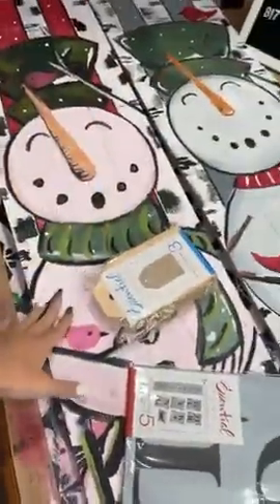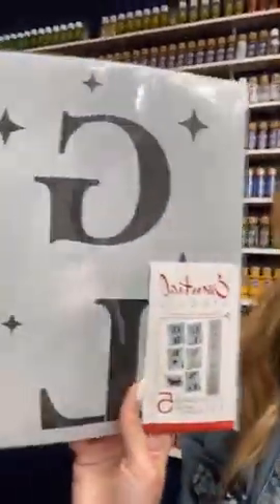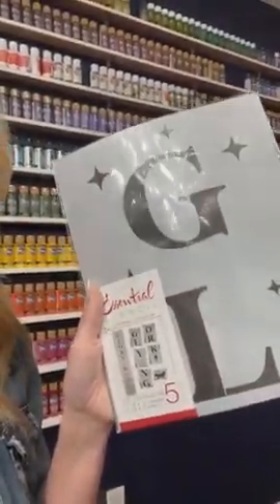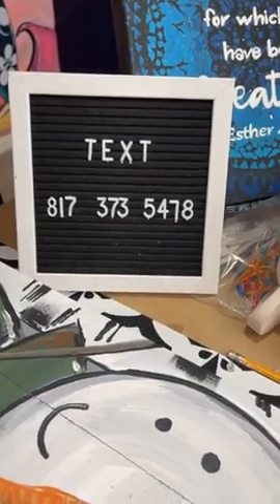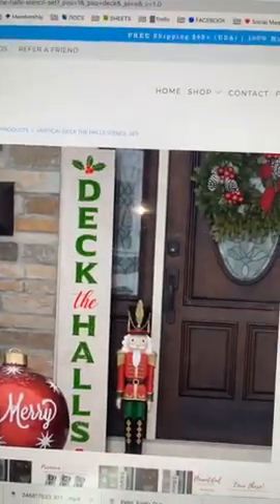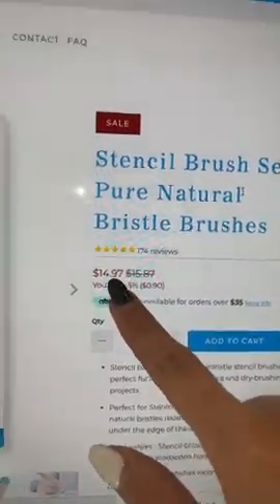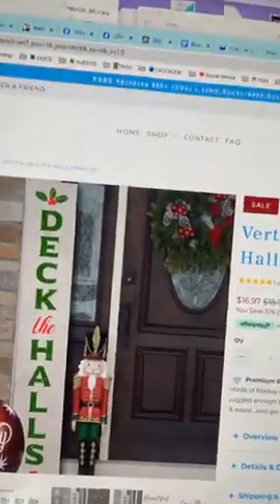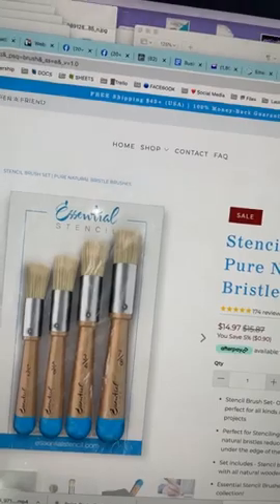We have a Stencil Situation!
Here’s where you can order: Premium Sign Stencils for Painting on Wood | DIY Beautiful Home Decor

Hey! Want to learn more about teaching Paint Parties consistently? I’m Heidi Easley, founder of Texas Art and Soul and Paint Party Headquarters. I teach women ALL over the world - How to Teach Paint Parties: Online, In-Person, and with Art Kits - and I want to help you!